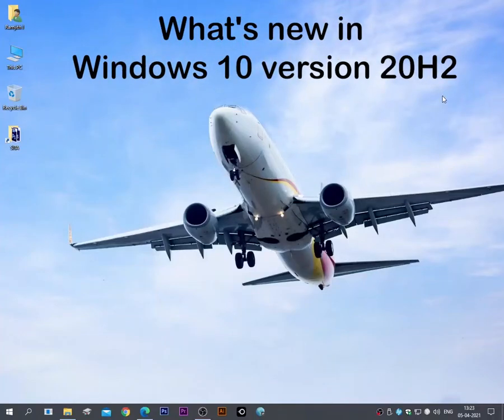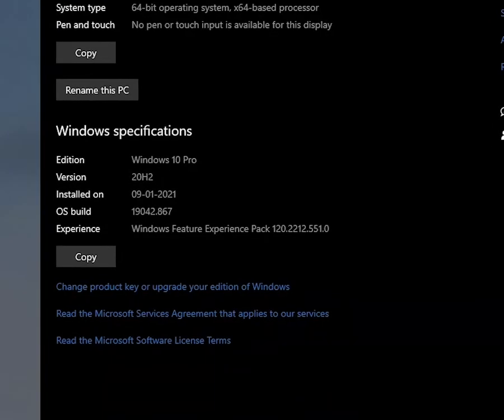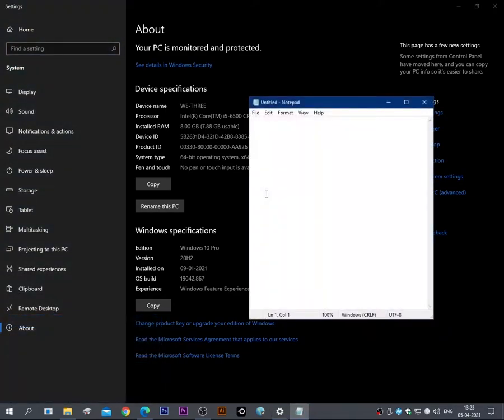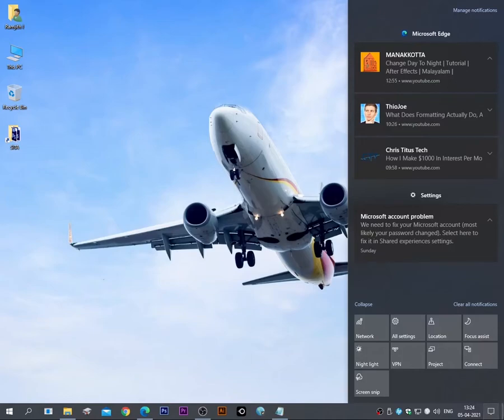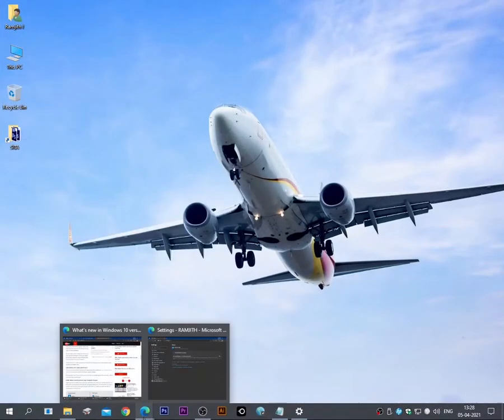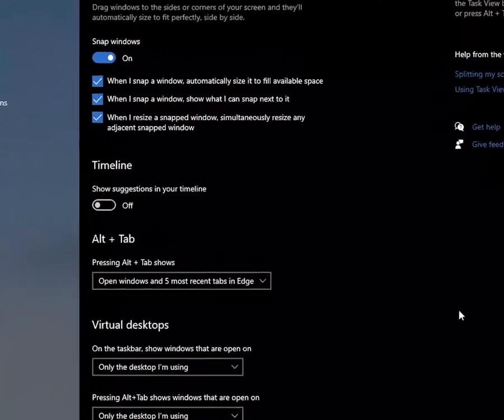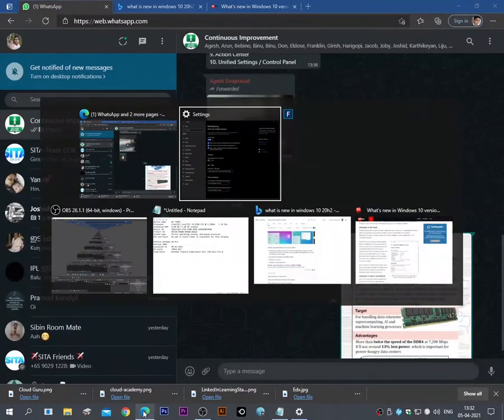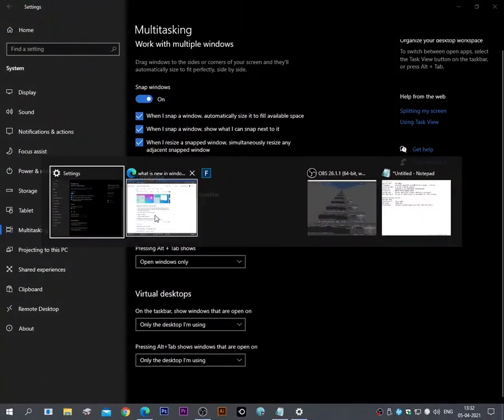What's New in Windows 10 20H2 | Windows 10 Update | MaaRaaLa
What's new in Windows 10 version 20H2
Microsoft's getting ready to release another feature update for Windows 10. This one's a minor update, with just a handful of changes. Here's what you can expect.

That's the sound of Microsoft's update servers, counting down to the public release of Windows 10 version 20H2, aka the October 2020 Update.

It's also an accurate description of the new release cadence for Windows 10, with each tick representing a major release in the first half of the year and the tock marking the release of a minor update in the second half of the year.

That's what happened in 2019, when Microsoft released version 1909 as a small "enablement package" that took only a few minutes to download and install on systems that were already running version 1903.

Version 20H2 is following the exact same playbook. Just as it did with last year's second-half release, Microsoft announced months in advance that the October 2020 Update would "offer a scoped set of features to improve performance and enhance quality." If you're not up on your Microsoft jargon, allow me to translate: There are very few new features in this update.

Here's the short list of what's new.